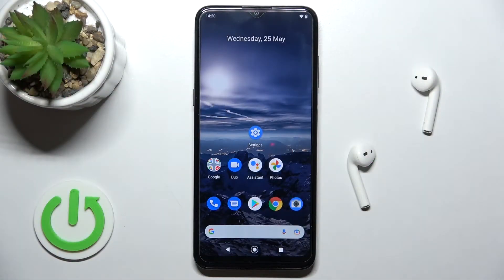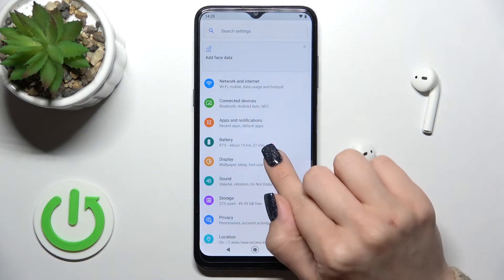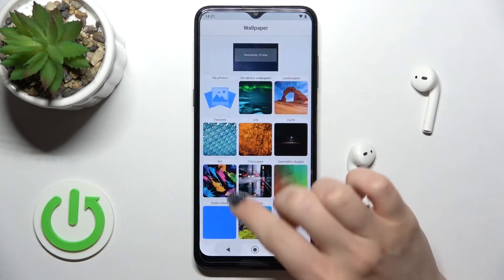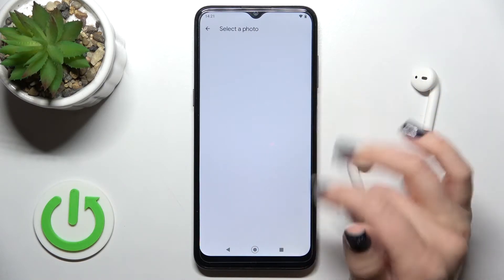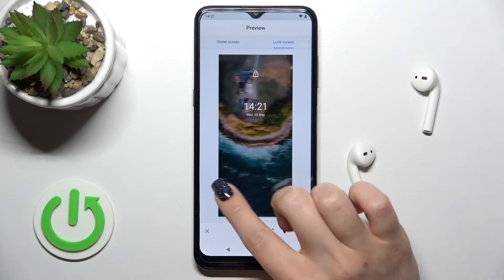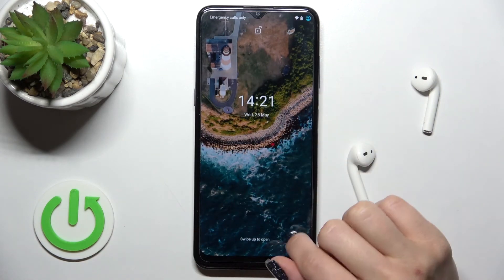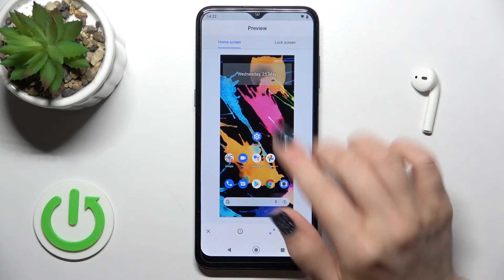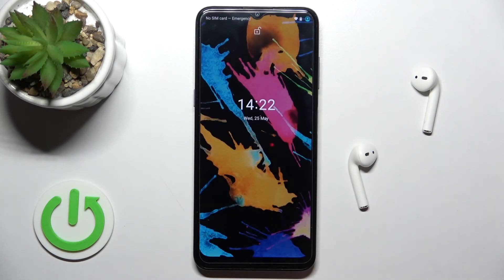Nokia G21 - How To Change Lock Screen Wallpaper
If you want to change lock screen wallpaper for Nokia G21, with this video you can learn how to do it. By following our Instructions video you'll see how to easly switch lock screen wallpaper for Nokia G21 .You can find more useful guides on our YouTube channel HardReset.Info! if you have any problem with any kind of device like Smartphone, Smartwatch, Headphones, Routers, Smart TV, etc... solution should be there!

Can i change locks screen picture Nokia G21 ?
Lock screen wallpaper on Nokia G21 ?
How to pick lock screen wallpaper for Nokia G21 ?
Changing Lock screen wallpaper Nokia G21 ?
Where to pick Lock screen wallpaper for Nokia G21 ?